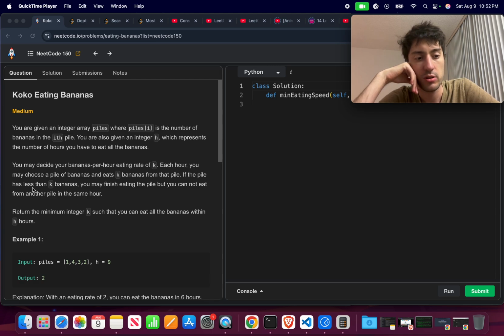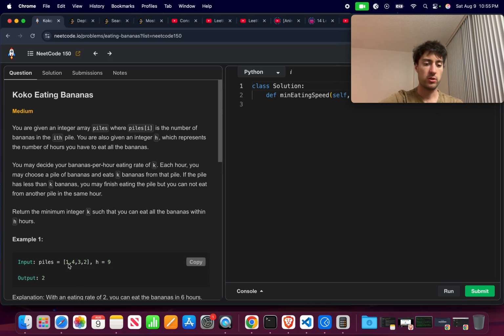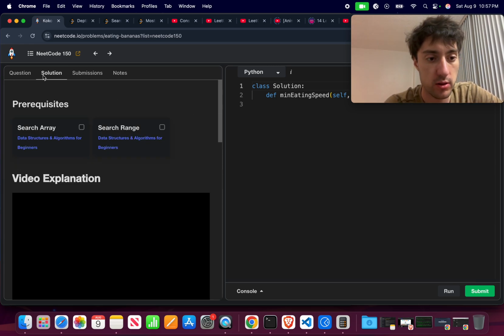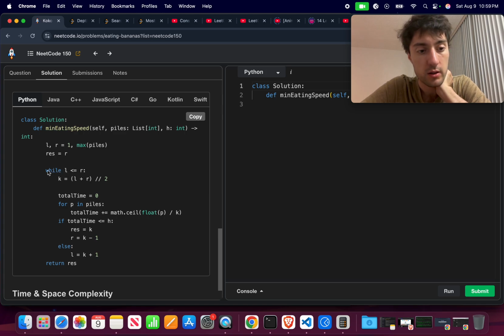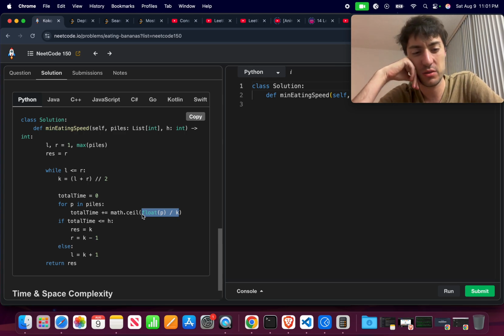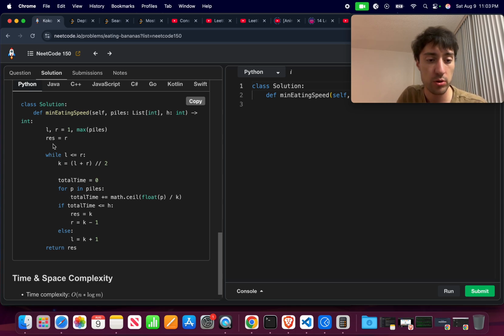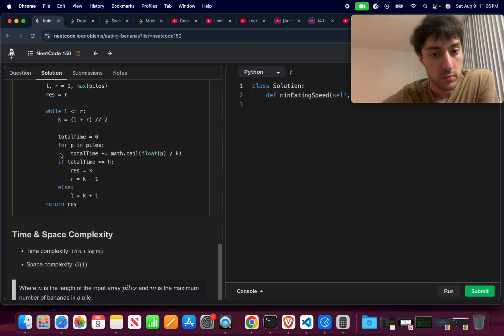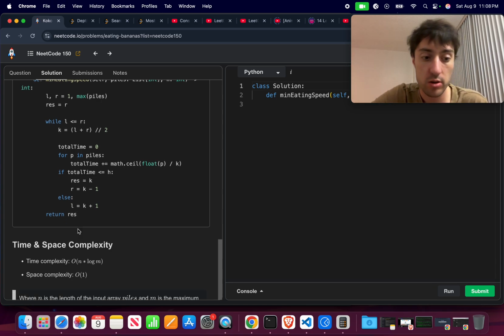Leetcode Koko Eating Bananas